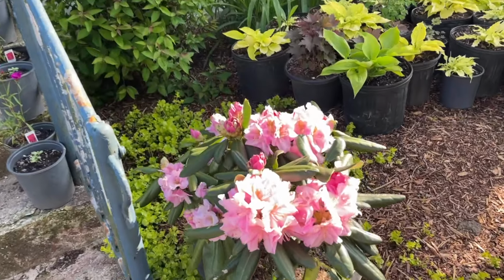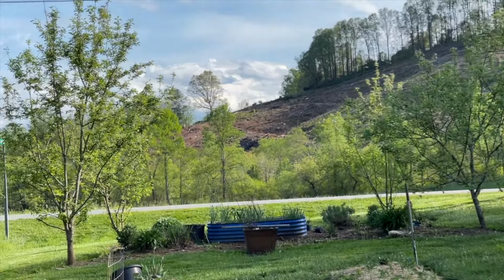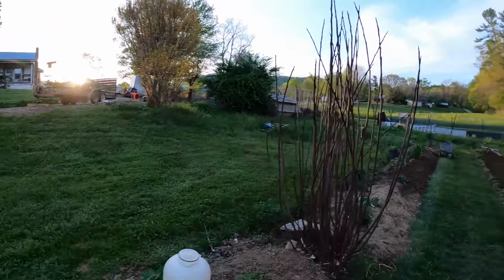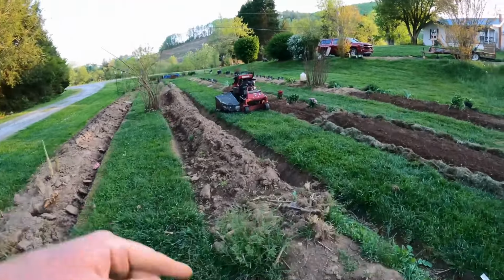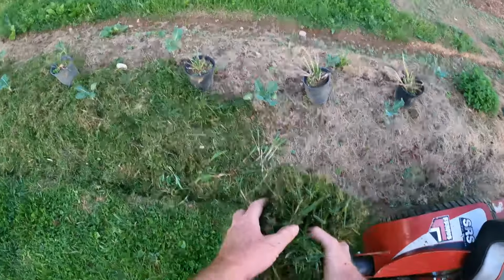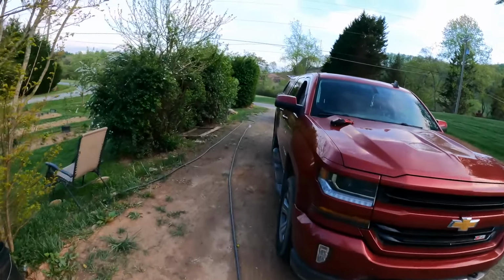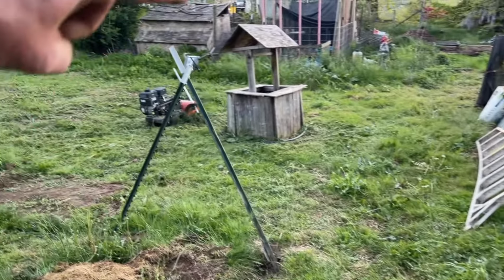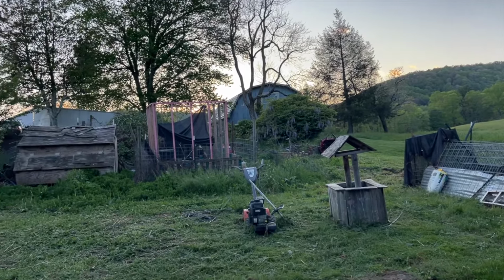GARDENING WITH HAPPY~ Work around the garden with me